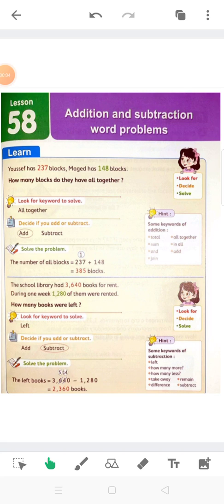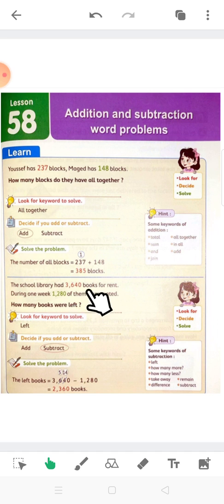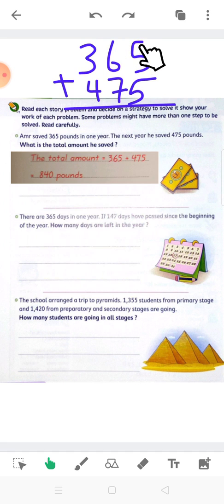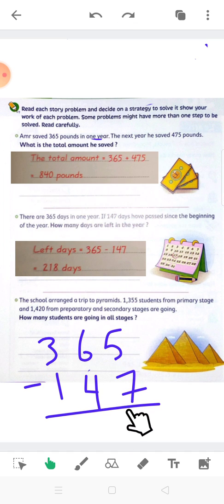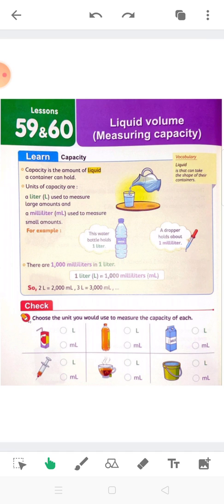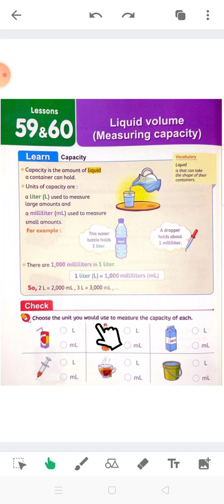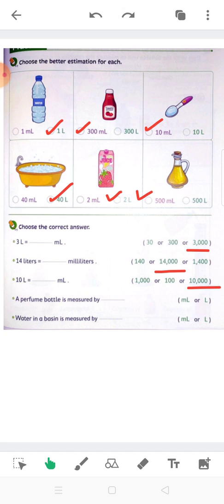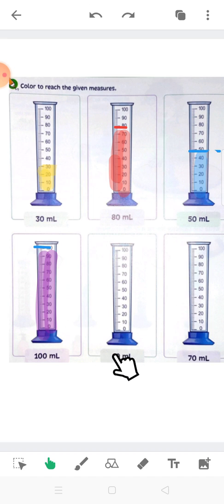story problems on addition and subtraction| liquid volume (Capacity)